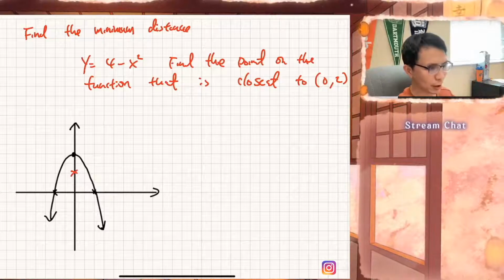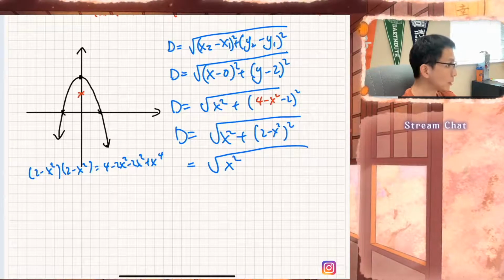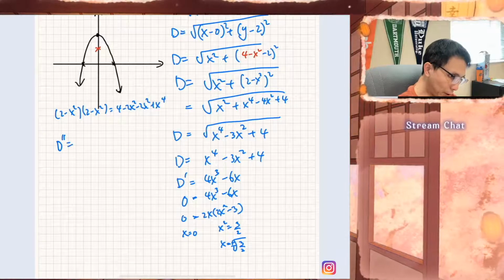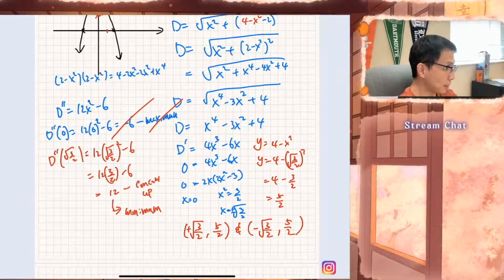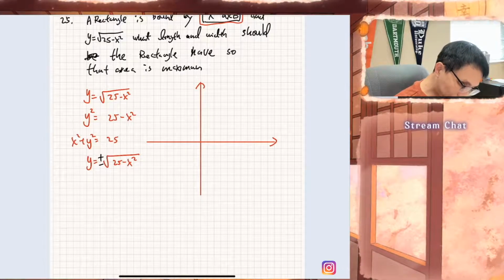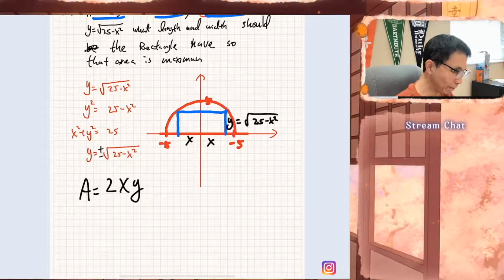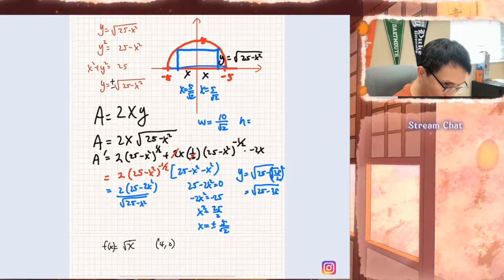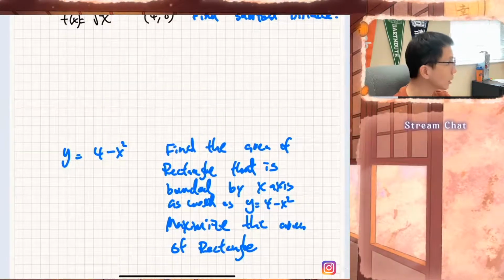AB Optimization 2 questions on the test